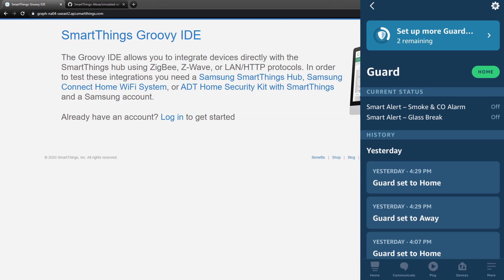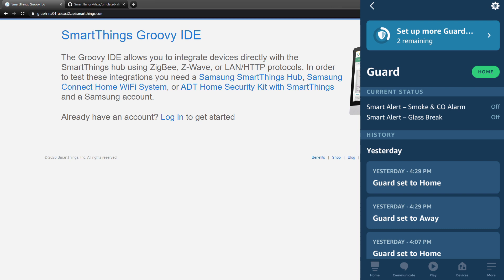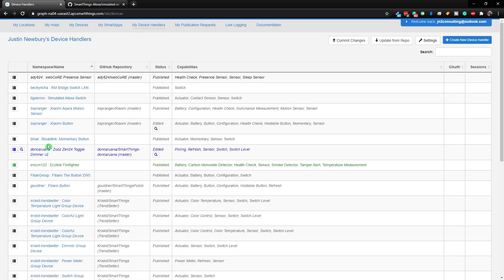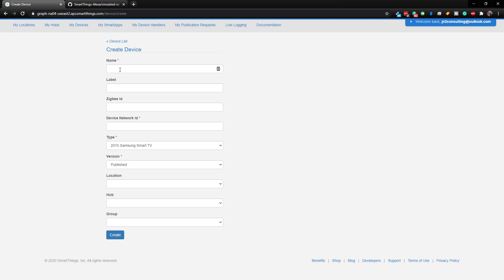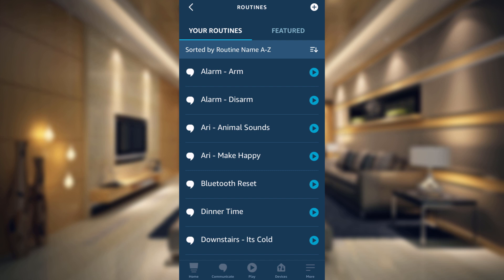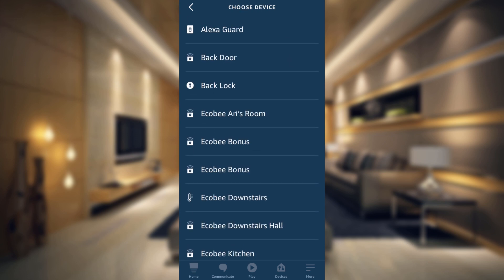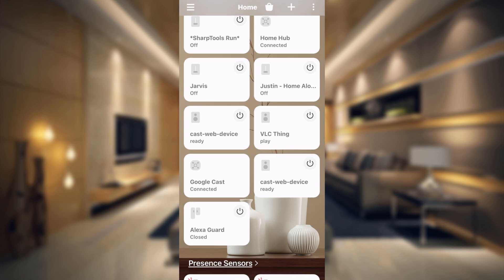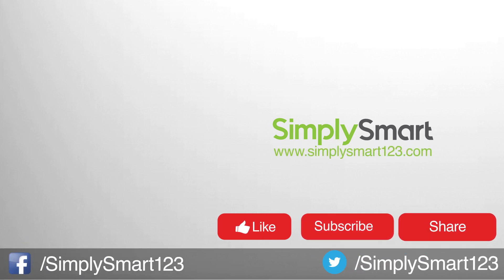Automate Alexa Guard with SmartThings | More Security Free (2020)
In this video, I will show you how to Automate the Home and Away of your Alexa Guard for an added layer of free security to your home. This was easy when Echo Speaks was available but now that Echo Speaks is dead to SmartThings we will have to create an Alexa Routine and use a special virtual device in SmartThings to get this automated again. This is easy when you follow the steps of this video.

Soon your Echo Guard will always be listening for security issues while you are away and automatically switch to home when you arrive home.

Step 1

Step 2

Step 3